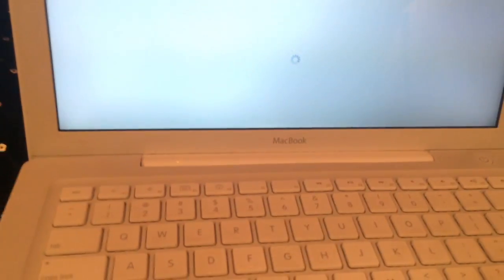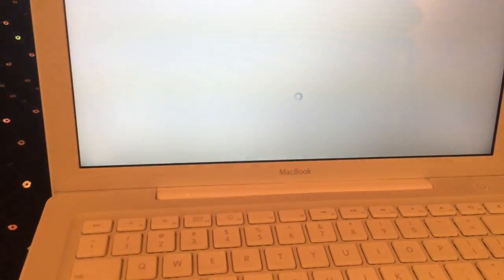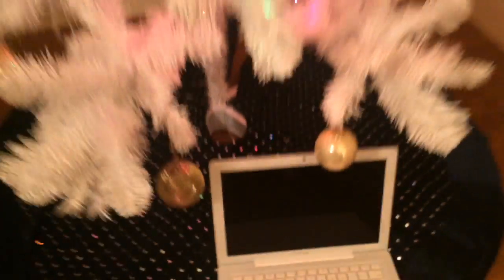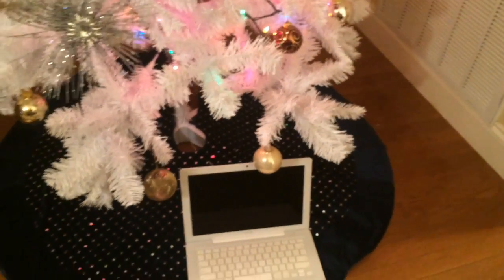Apple MacBook White - A Technical Christmas #4